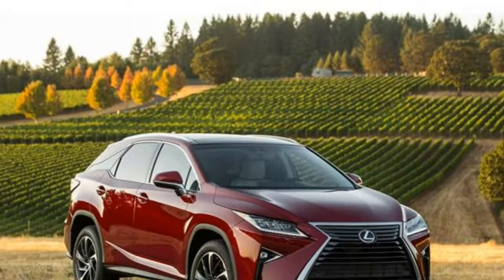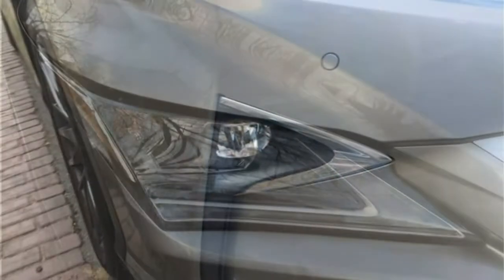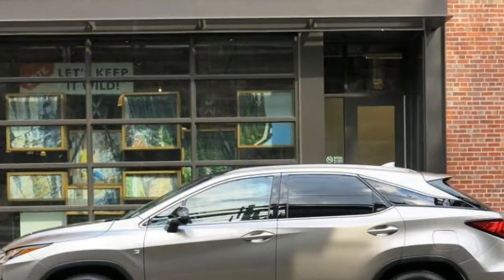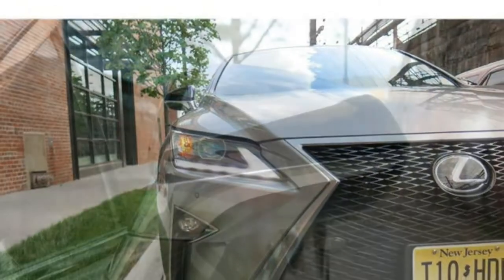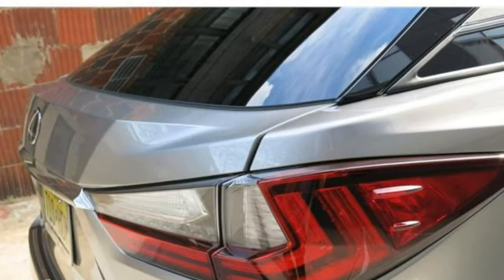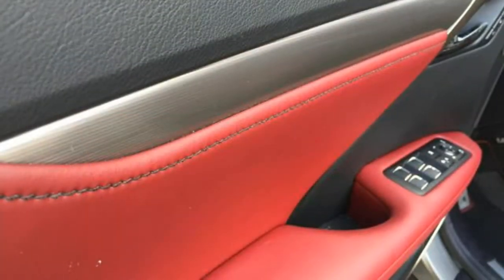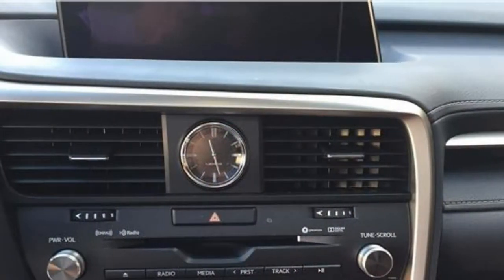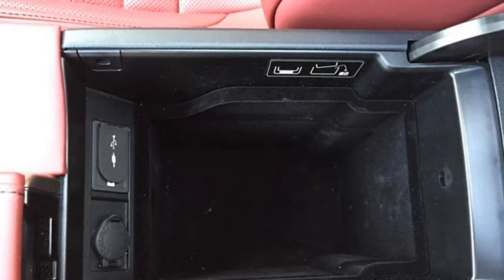Lexus RX 350 2018 Car Review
The Lexus RX is really a mid-size luxury crossover SUV sold since 1998 by Lexus, the luxurious division of Toyota.

 Originally released to use home market of Japan in late 1997 as being the Toyota Harrier, export sales began in March 1998 because the Lexus RX.  Four generations on the Lexus RX have already been produced as of yet, the primary being compact bigger, along with the latter three classified as mid-size. Both front- and four-wheel drive configurations have already been used on the RX series, and lots of gasoline powertrain options, including V6 engines and hybrid systems, are already offered. In the Lexus model lineup, the RX sits below the greater GX and LX body-on-frame SUVs, and across the smaller NX crossover. The RX name symbolizes Radiant Crossover.  It has been labelled as "Recreation Cross Country" in a few markets.